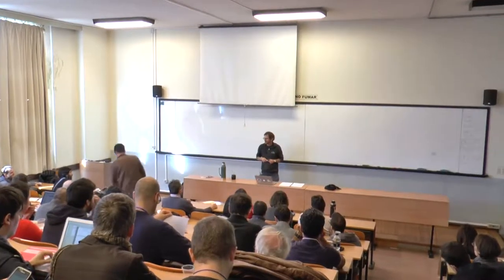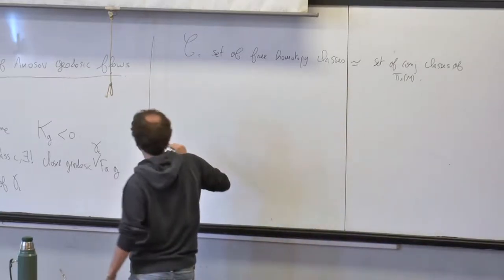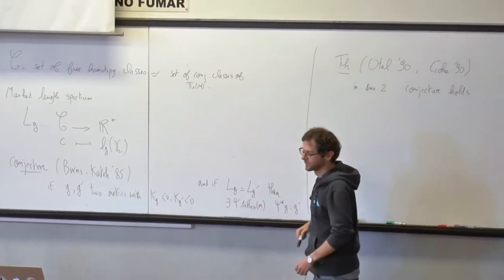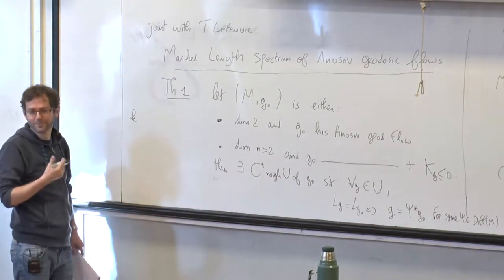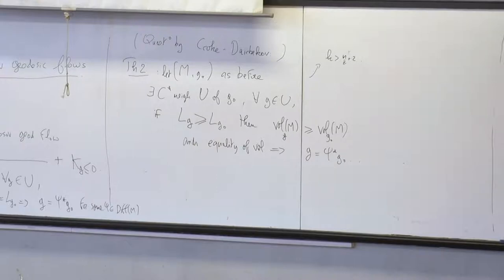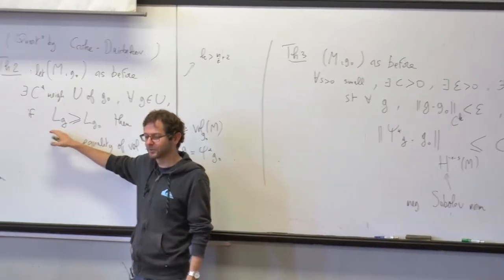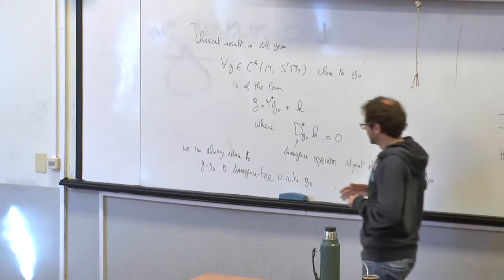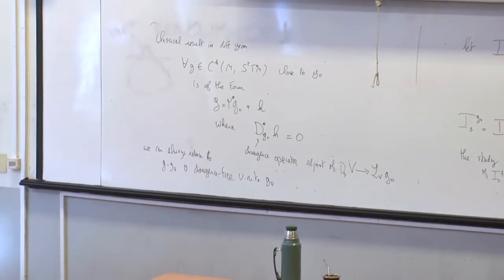Colin Guillermou - The marked length spectrum of Anosov manifolds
Colin Guillermou (Université Paris-Sud)

The marked length spectrum of Anosov manifolds

We show new rigidity results on the marked length spectrum of manifolds with Anosov geodesic flows and solve partially a conjecture of Burns and Katok, generalising some theorems of Croke and Otal in dimension bigger than 2. This is joint work with T. Lefeuvre.

Workshop on Groups, Geometry and Dynamics, 23–27 July 2018, Montevideo, Uruguay.